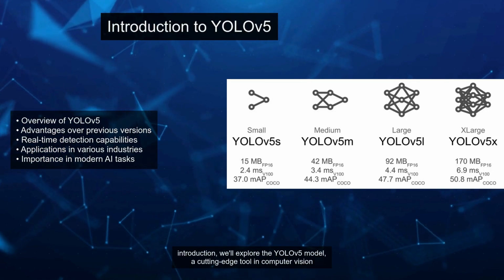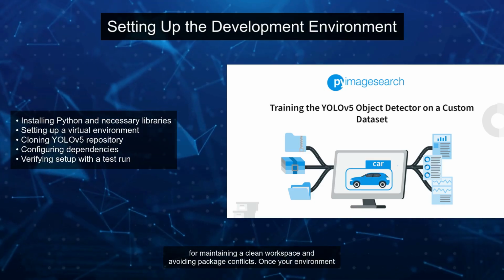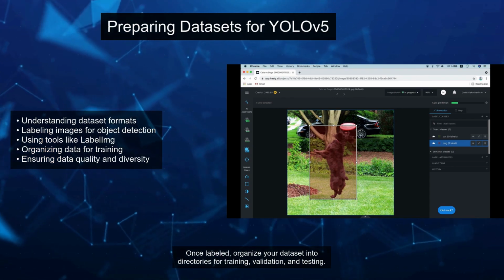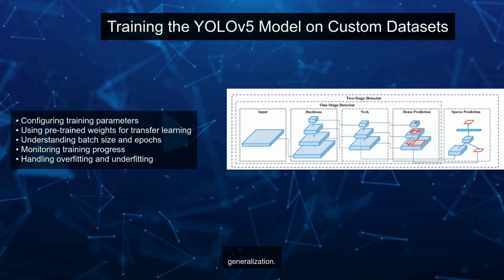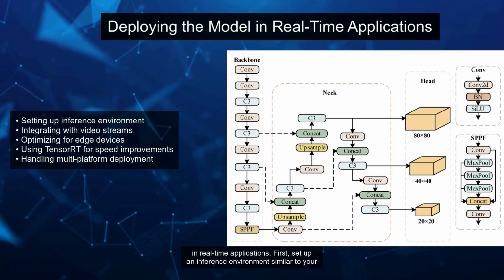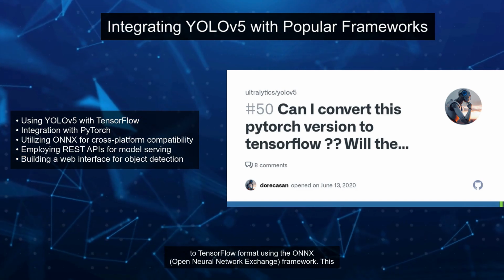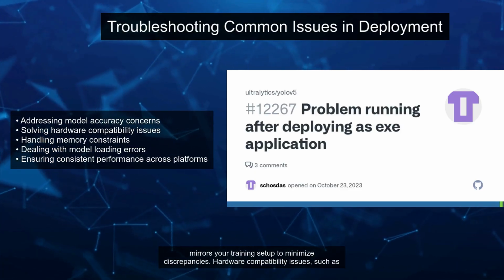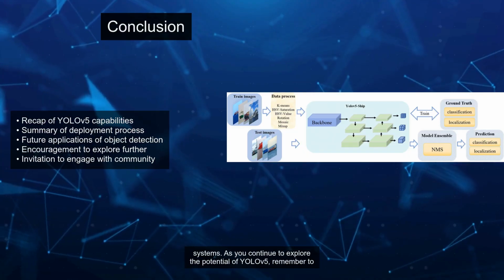Real-Time Object Detection with YOLOv5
Dive into the world of Real-Time Object Detection with YOLOv5 in our latest video. Learn how to set up and deploy YOLOv5 for cutting-edge real-time detection tasks, crucial in autonomous vehicles and surveillance.

In this tutorial, we begin with an introduction to YOLOv5, highlighting its advantages over previous versions and its real-time detection capabilities. Discover its applications across various industries and its significance in modern AI tasks.

Next, we'll guide you through setting up the development environment, from installing Python and necessary libraries to configuring dependencies and verifying your setup. Learn how to prepare datasets for YOLOv5, including labeling images and organizing data for effective training.

We'll delve into training the YOLOv5 model on custom datasets, covering training parameters, transfer learning, and monitoring progress. Optimize model performance with fine-tuning, data augmentation, and evaluating accuracy.

Deploy your model in real-time applications by setting up the inference environment and integrating with video streams. Explore optimizations for edge devices and multi-platform deployment.

Our video also covers integrating YOLOv5 with popular frameworks like TensorFlow and PyTorch, using ONNX for compatibility, and building a web interface for object detection.

Finally, troubleshoot common deployment issues, ensuring model accuracy and platform consistency.

Join us to explore the future applications of object detection and connect with a vibrant community eager to innovate. Don't miss this opportunity to enhance your skills and stay ahead in the field of AI!